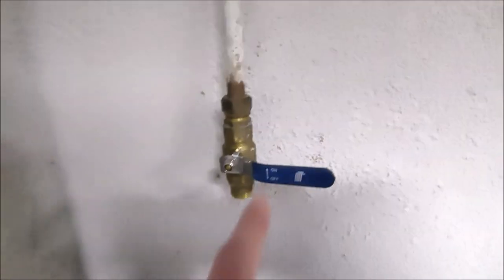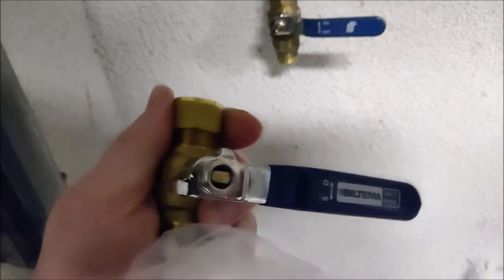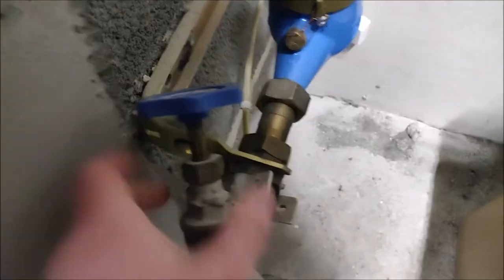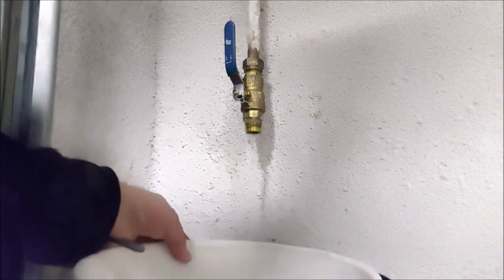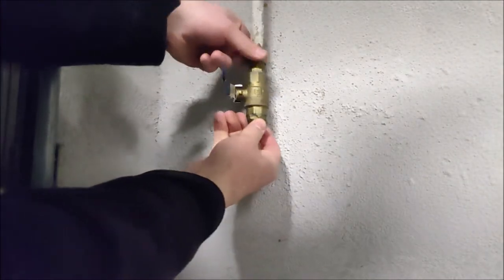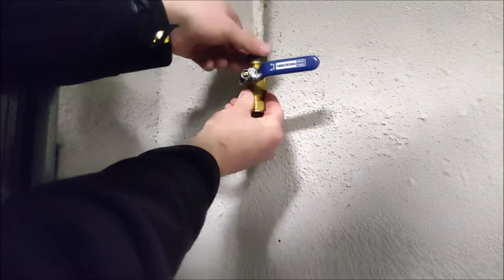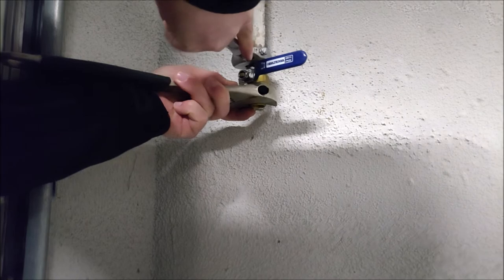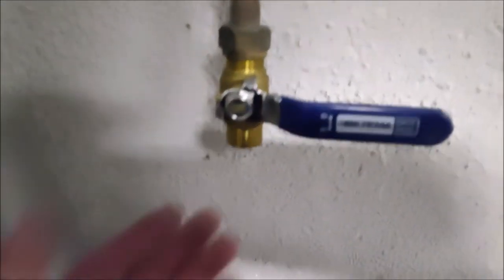How to Replace a Leaking Compression Ball Valve | Ball Valve Installation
In this video, I show you how a leaking compression ball valve is replaced. It's surprisingly easy and you don't really need anything else than two wrenches.

Amazon compression ball valve 👇👇 Buy something and support the Homeneer channel 👇👇
with my code: HOMENEER